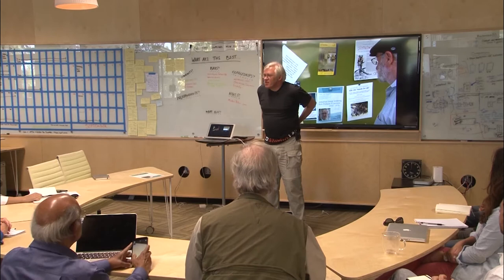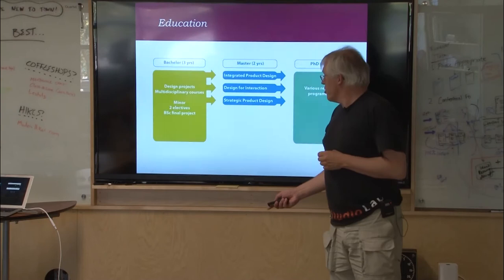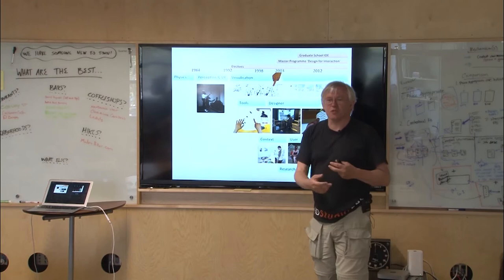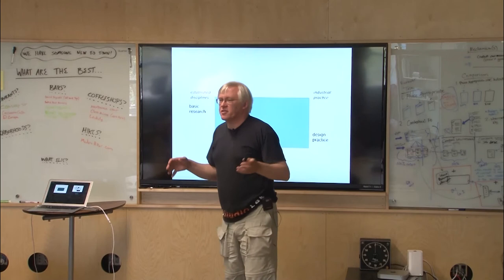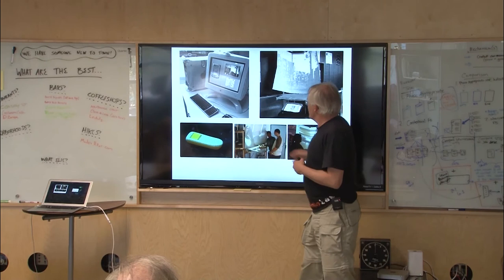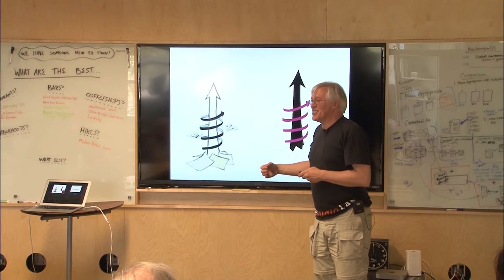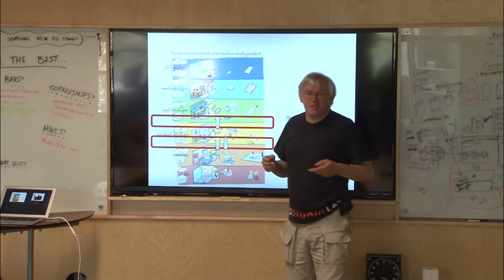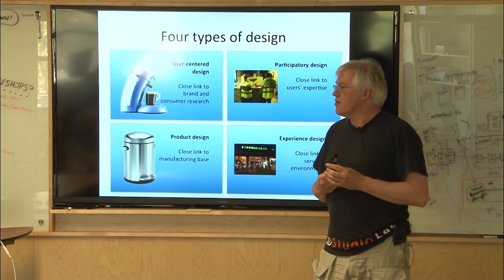Design Widening from Products to Services 2005-2015 | Pieter Jan Stappers | Design@large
Abstract:

(Industrial) Design Widening from Products to Services 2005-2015

Design practice is changing rapidly. Over the past decades we have seen design practice widen its focus from mechanical products for mass production to interactive computer-based products to experiences to services to systems. Sometimes practice was in the lead, sometimes academics could help in leading. Part of this development are creative tensions between academia and practice, between research and design. I’ll discuss experiences from Delft, especially the area where I have been active, i.e., participatory design, context mapping, and service design, in the contexts of large-scale education, viz., three MSc design programs with an intake of 100 students each, and one PhD programme of 130 students, and of a Dutch nationwide design research programme CRISP, involving 70 companies and five universities.
Bio:

After an education in experimental physics (MSc 1984), Pieter Jan Stappers made the switch to Industrial Design Engineering at TU Delft, and followed a research path which led from human perception, spatial imagery, Virtual Reality (PhD in 1992), to design tools and participatory design techniques. His current activities include director Graduate School and Research of the Faculty of Industrial Design Engineering, a design research programme with 140 PhD candidates. Key elements in his work are ‘research through design’, ‘experiential prototyping’, and ‘context mapping’, which can be found on his webpage.